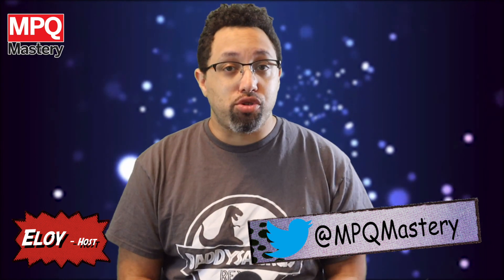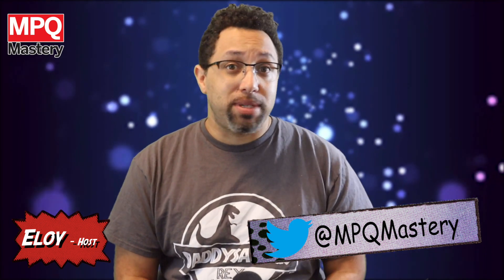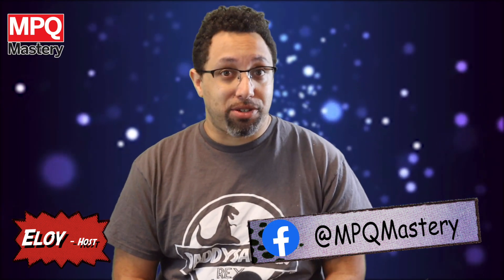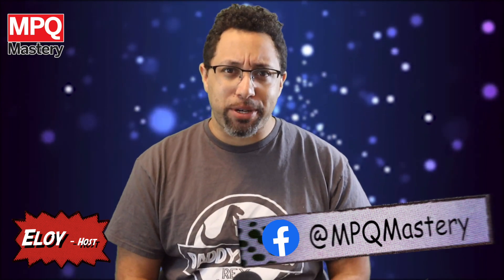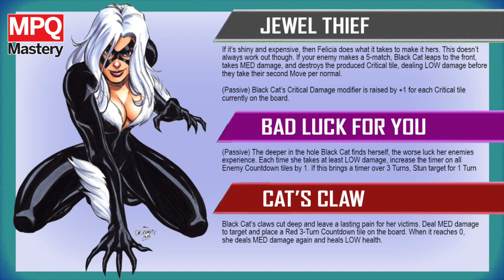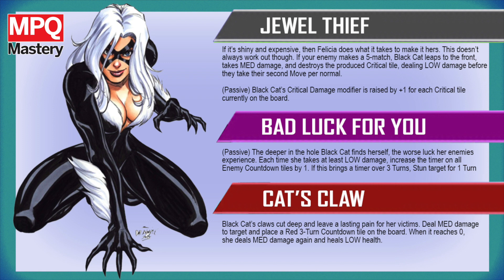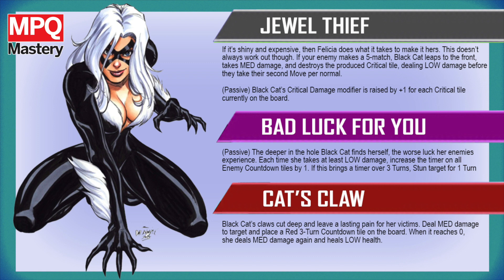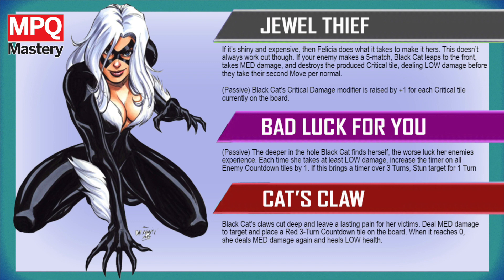My Design of Black Cat (2 Star) for Marvel Puzzle Quest (MPQ Mastery)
My Design of Black Cat (2 Star) for Marvel Puzzle Quest (MPQ Mastery). Black Cat has been a rival and ally to Spider-Man and an important character in that mythos, so thought what better character to be a new 2-star character for my favorite game, Marvel Puzzle Quest.